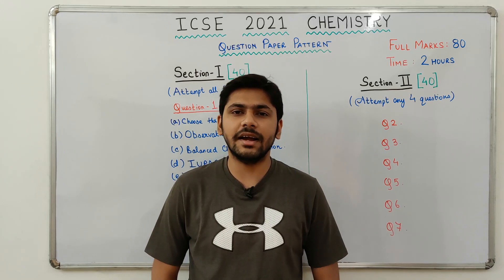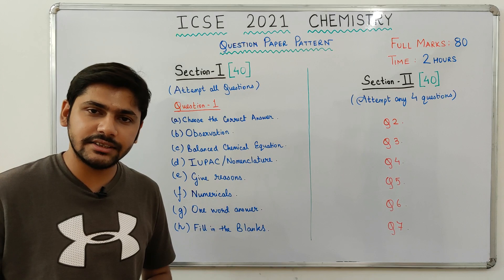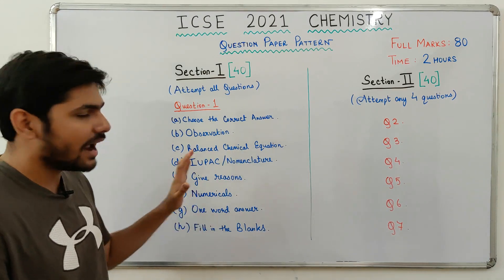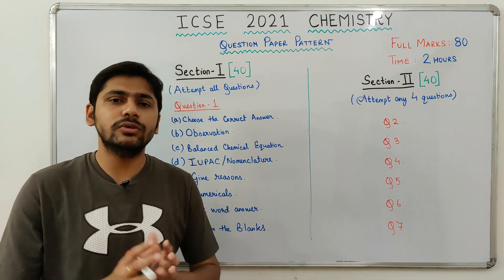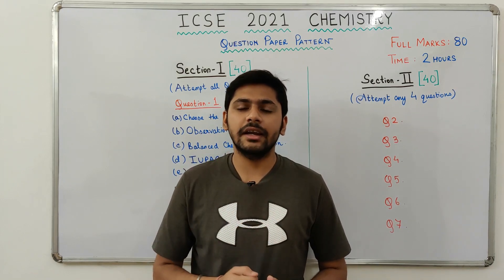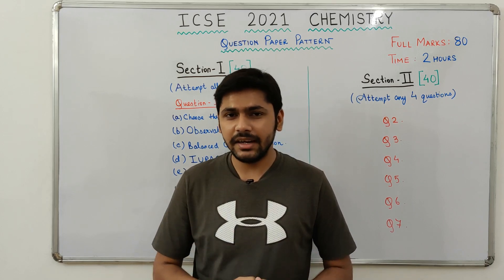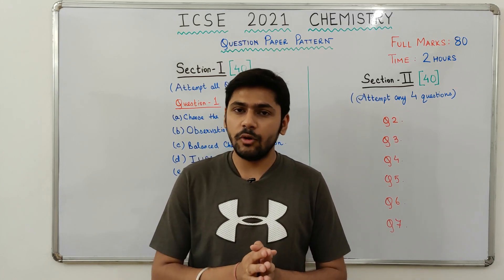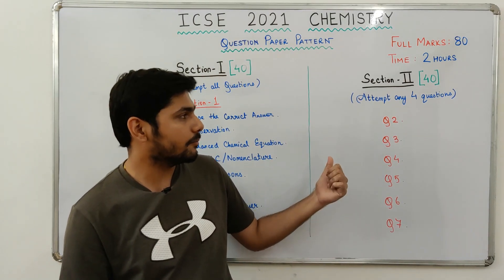ICSE 2021 Class 10 Chemistry Board Question Paper Pattern | Tips to Score Good Marks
This video is all about the ICSE 2021 Class 10 Chemistry Board Exam. In this video, we cover the Board Question Paper Pattern of ICSE 2021 Class 10 Chemistry and Tips for the preparation of your examination.

00:00 - Intro
00:39 - Question Paper Pattern
03:51 - Tips